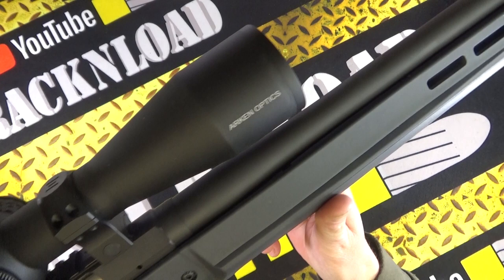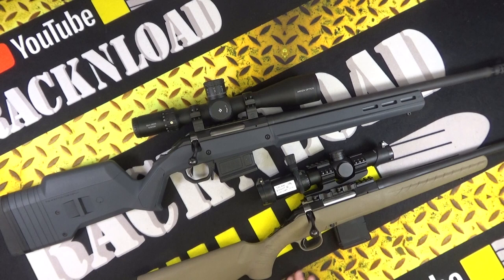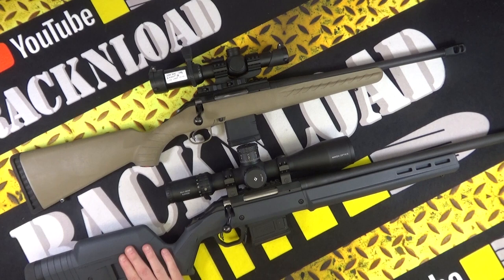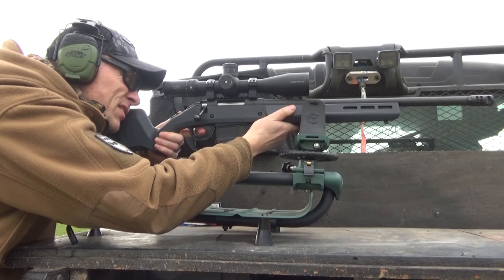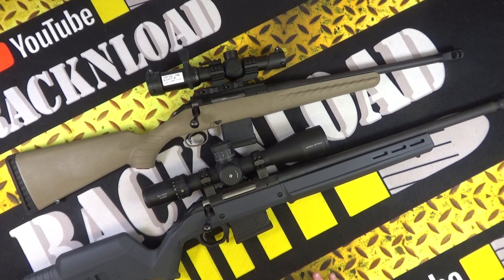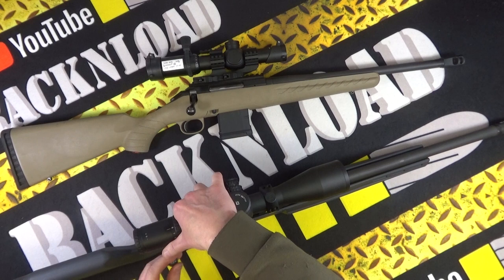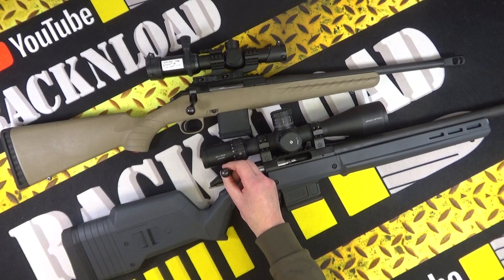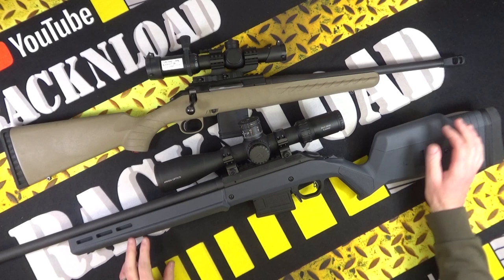Ruger American Hunter **FULL RACKNLOAD REVIEW**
A closer look at the Ruger American Hunter dressed in Magpul!